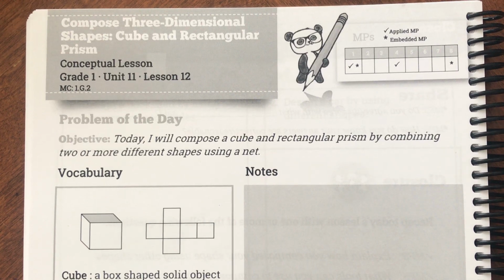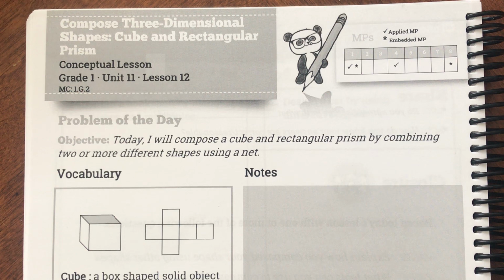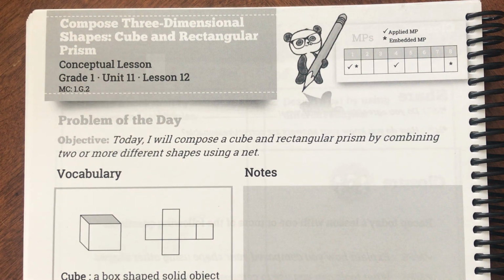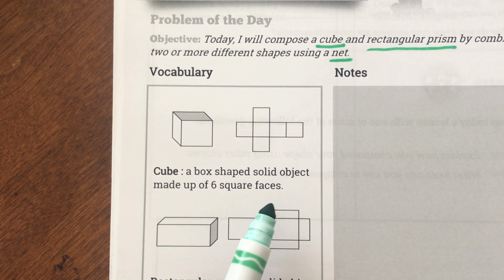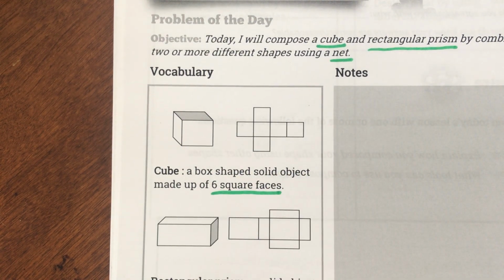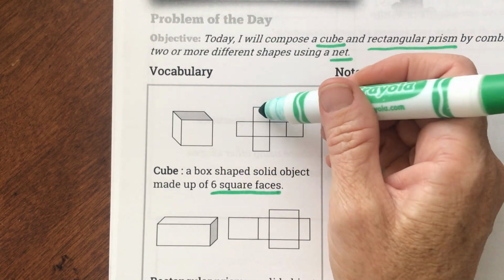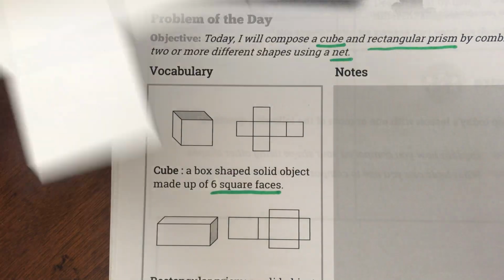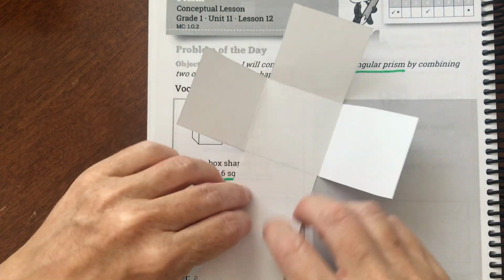1st Grade Unit 11 Lesson 12